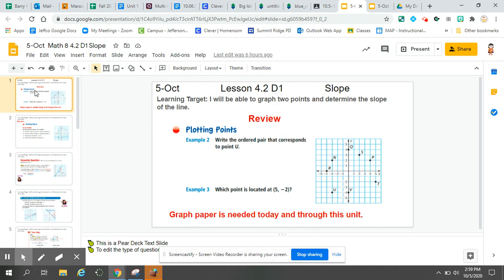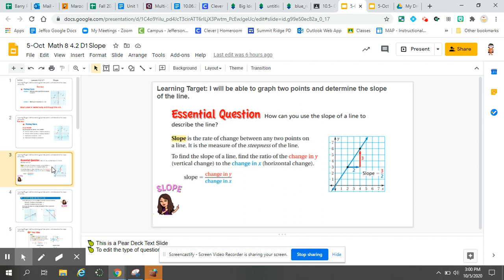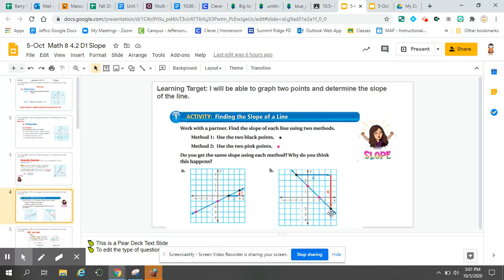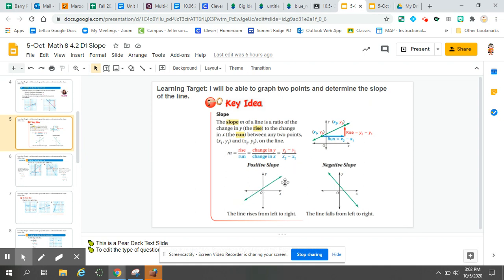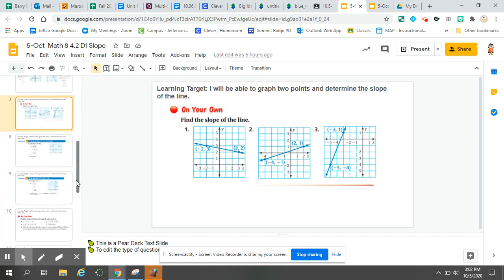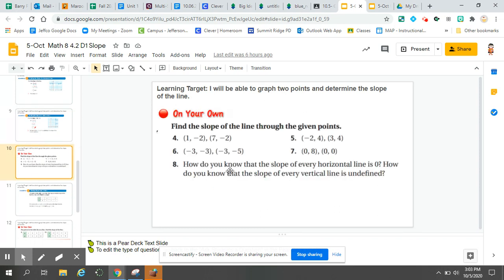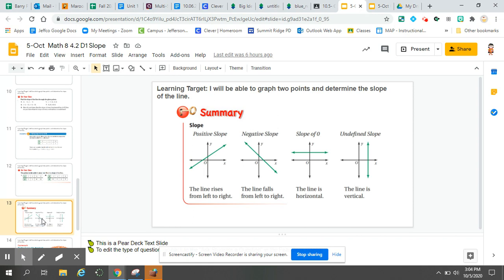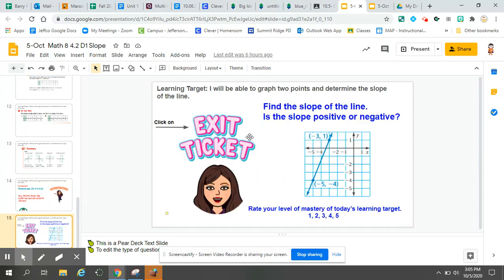10.5-4.2 Finding Slope